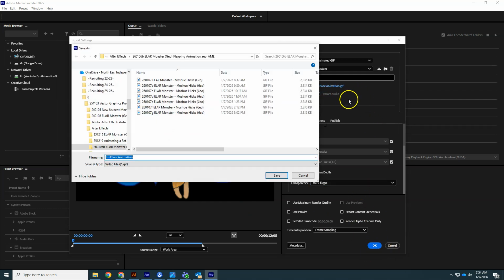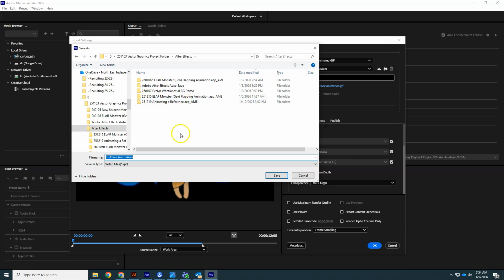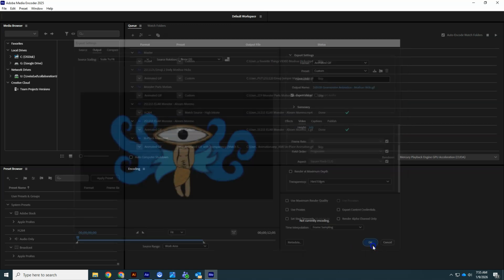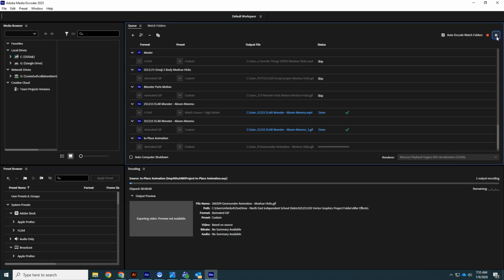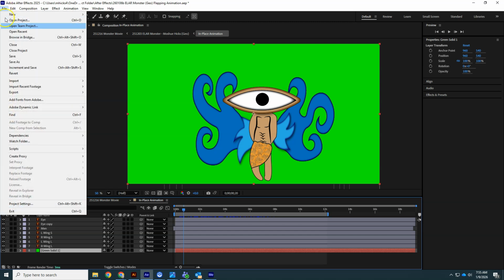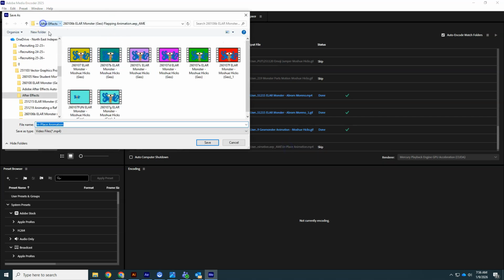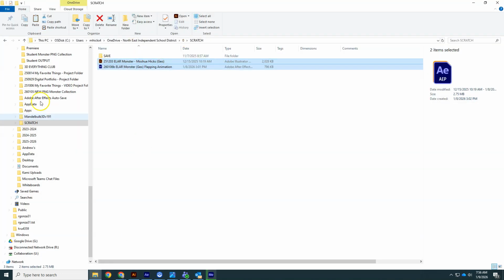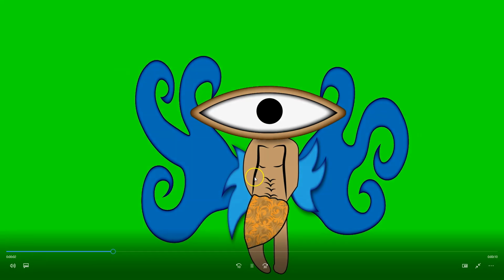260109 Final Exporting of MP4 and GIF